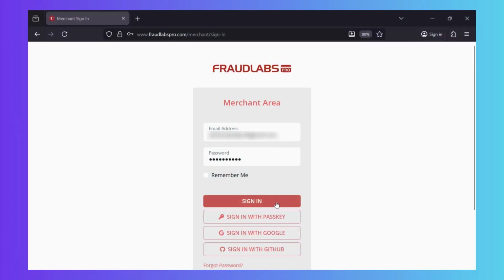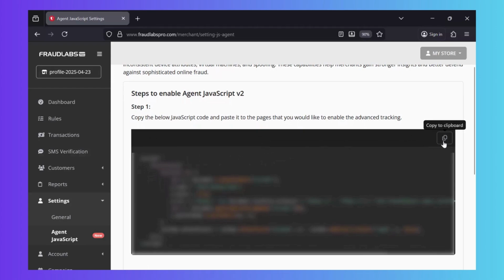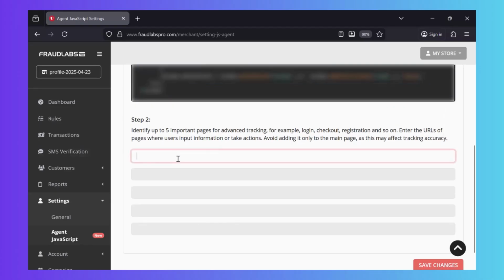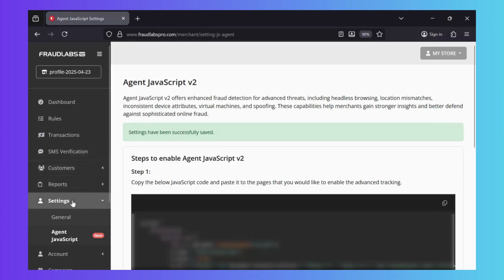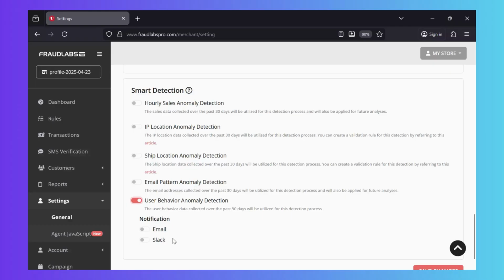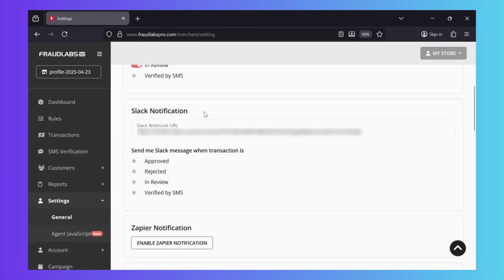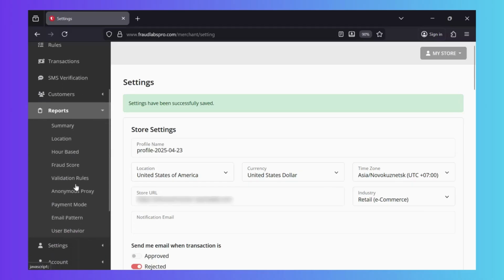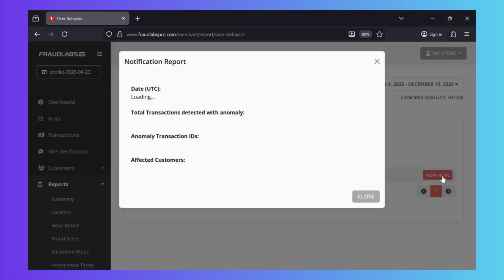What is User Behavior Anomaly Detection and How to Enable It?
Customer shopping habits reveal a lot, but sudden changes can indicate a hijacked account or a fraud attempt. If you want to spot suspicious activity and block unauthorized access, tracking these behavioral patterns is essential.

In this tutorial, we will show you exactly what User Behavior Anomaly Detection is and how to easily enable it within FraudLabs Pro.

📌 Key Points Covered:
00:00   What is User Behavior Detection
00:16   How to Enable Agent JavaScript v2
01:02   How to Enable User Behavior Detection
01:48   How to View User Behavior Report